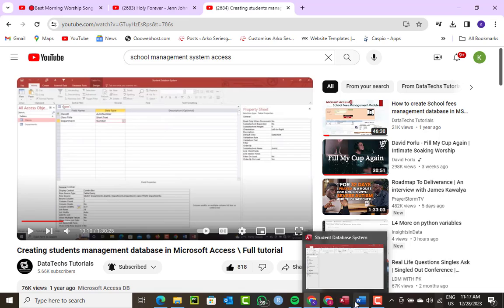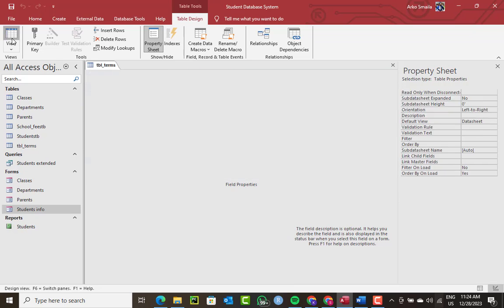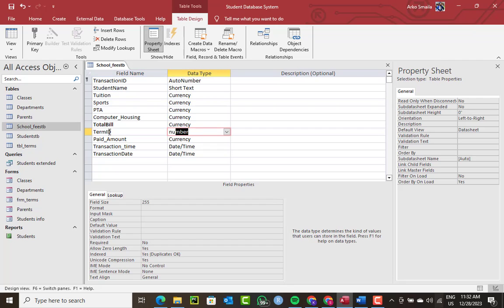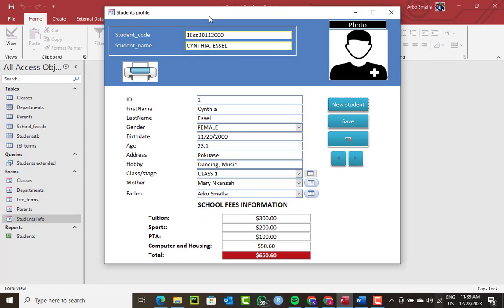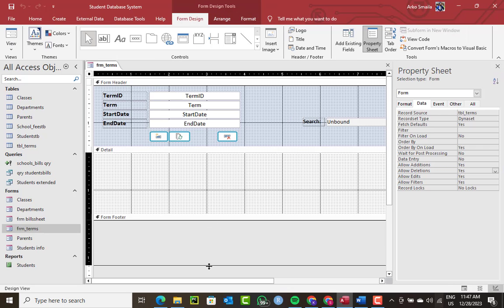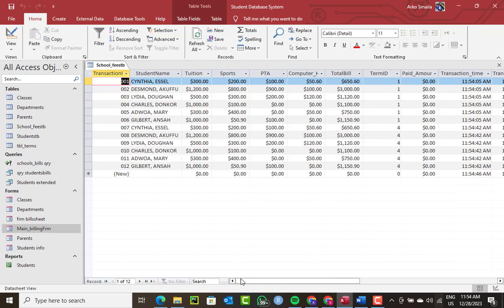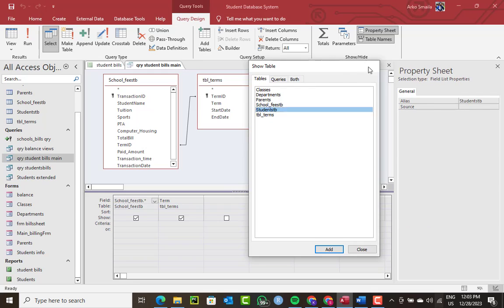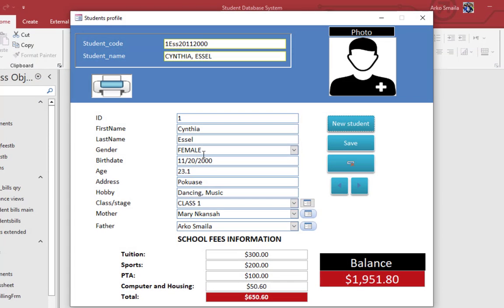Creating Advanced School Fees and Billing Database in MS Access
The complete database includes the enhanced school-fees billing and student-balance features demonstrated in this tutorial.

In this step-by-step tutorial, I show you an improved method for managing student fees and billing using Microsoft Access.

This database improves upon the earlier school-fees tutorials on this channel by introducing a more organized billing process. It allows you to automatically calculate student balances, monitor payments, and generate professional terminal or semester billing reports.

What you will learn:

✅ Designing an improved school-fees database
✅ Managing student billing records
✅ Automatically calculating student balances
✅ Recording school-fee payments
✅ Tracking outstanding fees
✅ Creating terminal or semester bills
✅ Generating professional student billing reports
✅ Using Microsoft Access forms, queries, and reports
✅ Improving the structure of an existing school-fees system

This tutorial is useful for:

🏫 School administrators
💼 School accounts and finance officers
🎓 Students learning Microsoft Access
🖥️ Database developers
📊 Anyone interested in school-fees and student-billing systems

Download the Advanced School Management Database containing the enhanced school-fees module demonstrated in this tutorial: